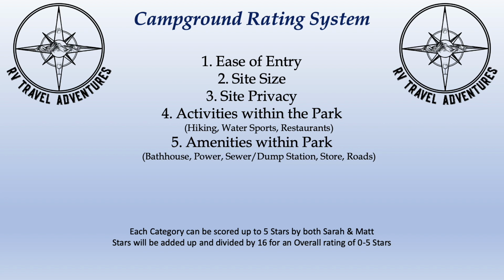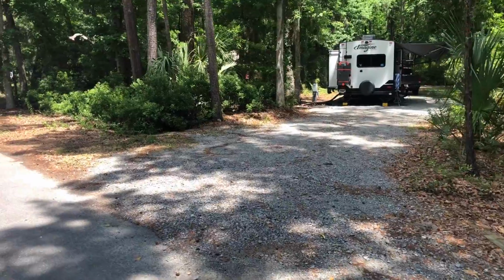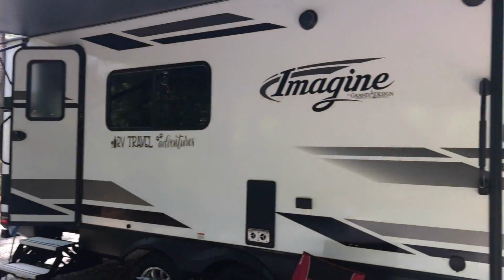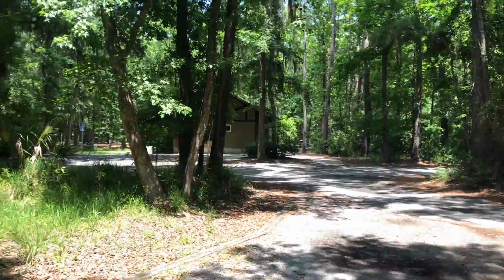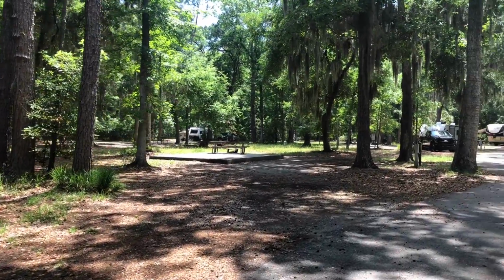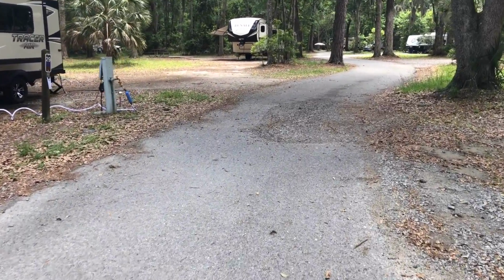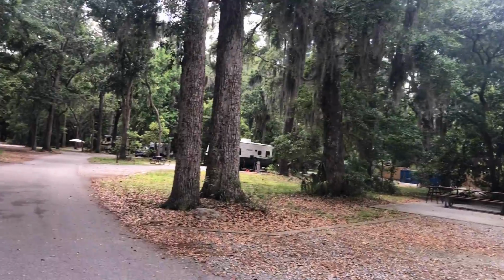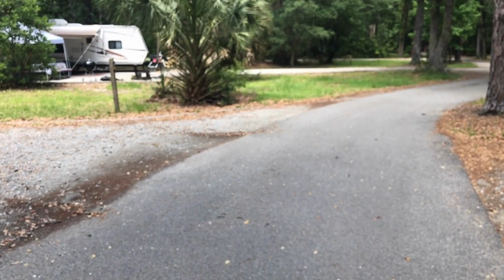Skidaway Island State Park Review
We recently spent 5 nights at Skidaway Island State Park outside of Savannah, GA.  We took the opportunity of having 5 nights to stay in 2 different sites, one "Premium" and one "Standard".   This park offers great location, amazing scenery, and many amenities.  With only a few detractors, this State Park ranked well for us. Priced on the high side for a state park, but worth the expense in our opinion.